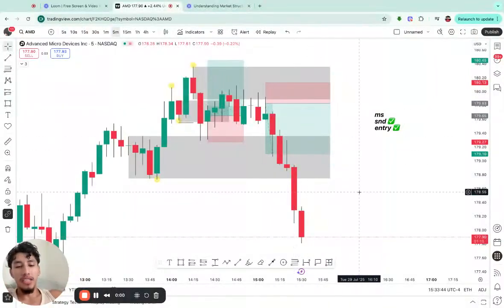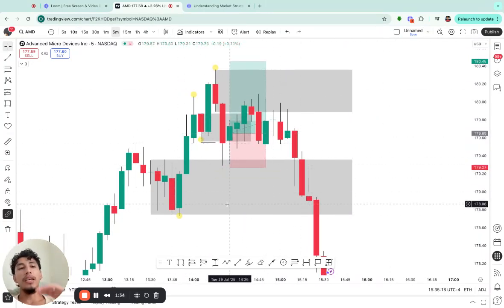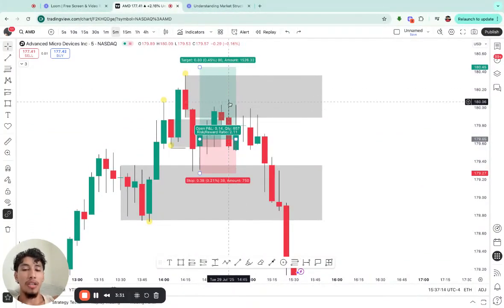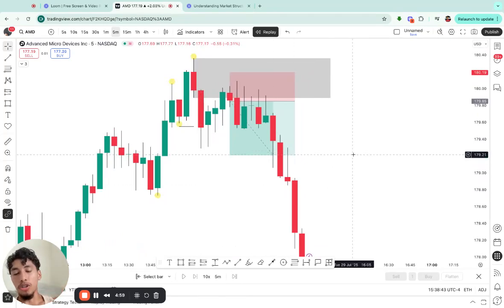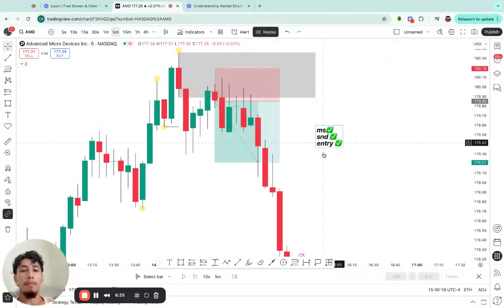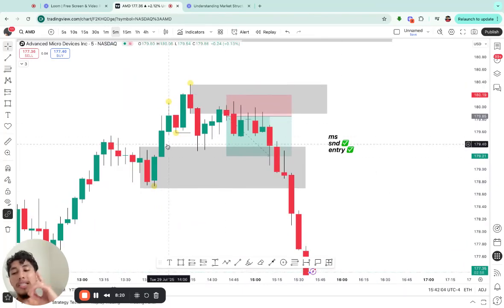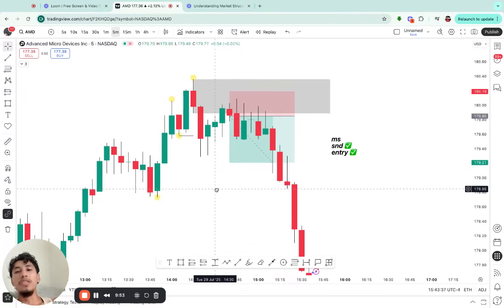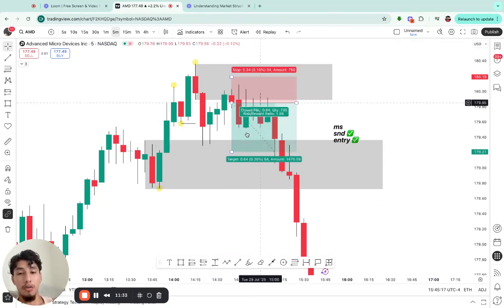Understand this one thing or you’ll make this mistake ($40 loss)